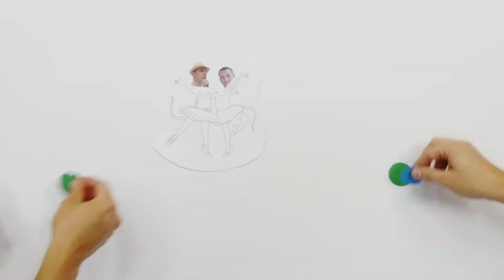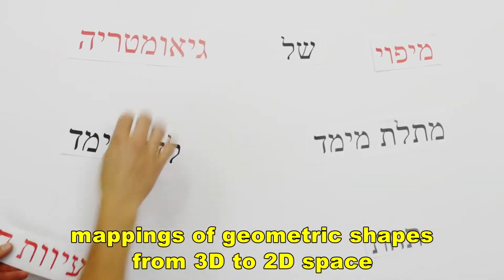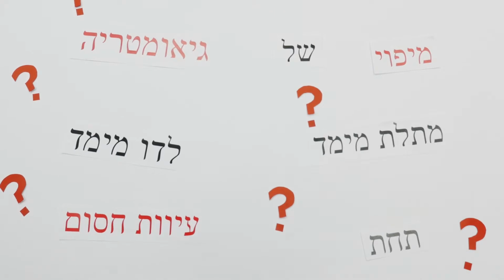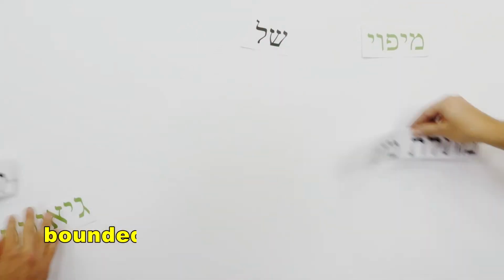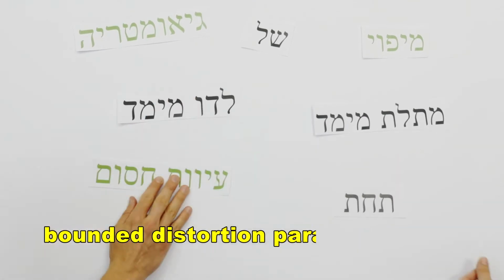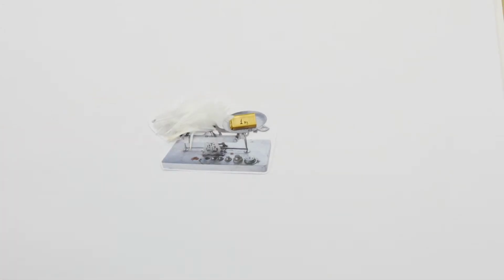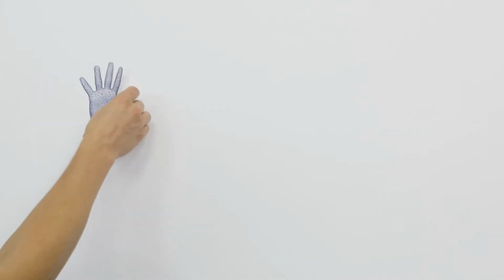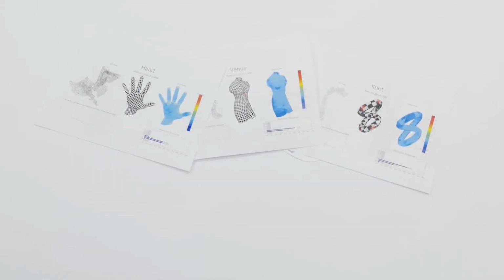Bounded Distortion Parametrization in the Space of Metrics - English Trailer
This trailer showcases an undergraduate student's project, performed by Nadav Kaminsky & Or Dayan at the Faculty of Engineering, Bar-Ilan University under the supervision of Dr. Ofir Weber.
The underlying algorithm is based on the following paper:

"Bounded Distortion Parametrization in the Space of Metrics"
Authors: Edward Chien, Zohar Levi, and Ofir Weber
ACM Transactions on Graphics Vol.35, No. 6 (SIGGRAPH Asia 2016).